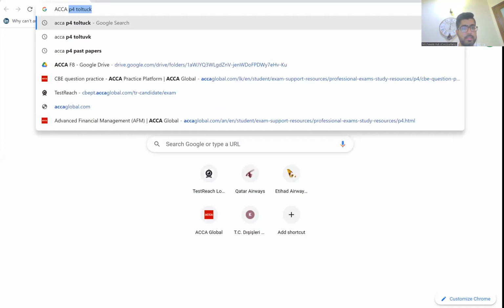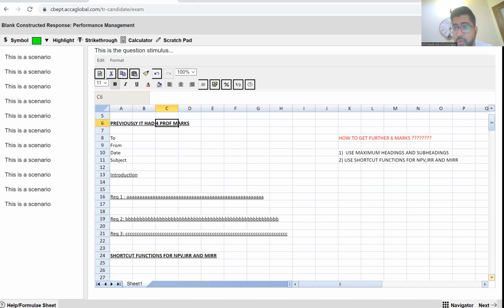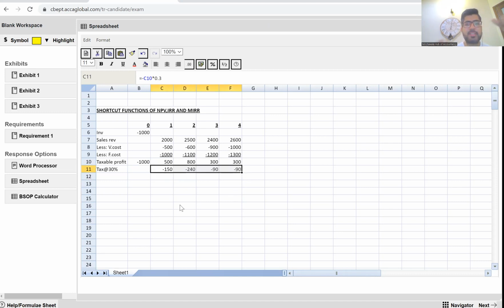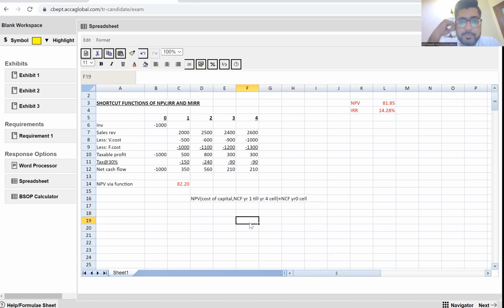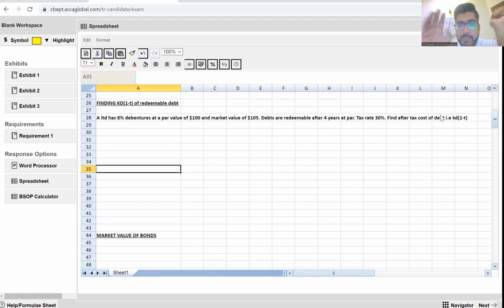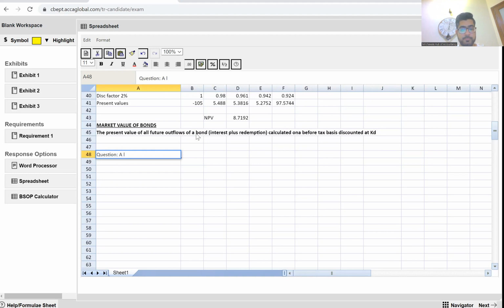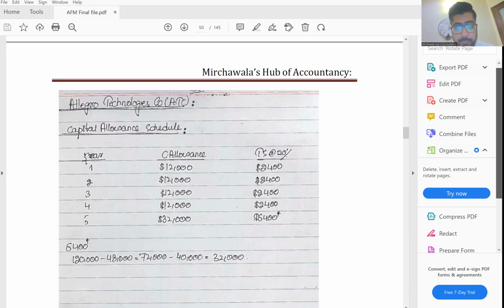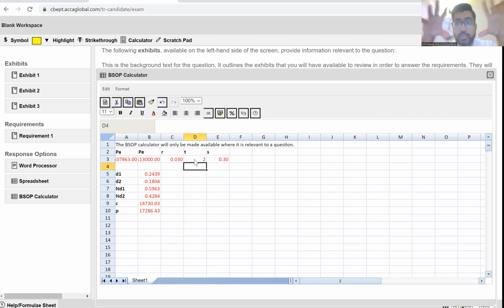AFMP4 MASTERING THE ART OF PROFESSIONAL SKILLS